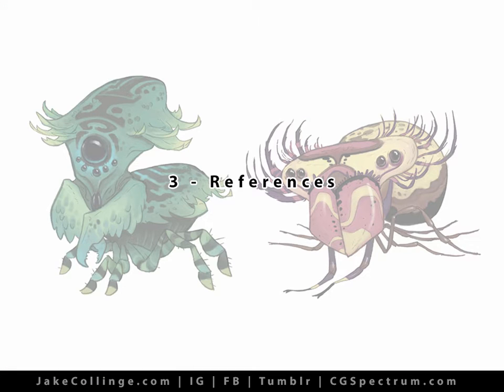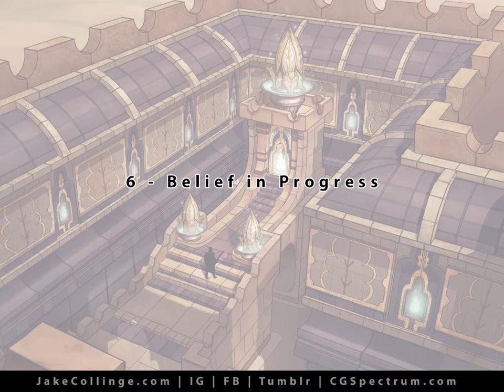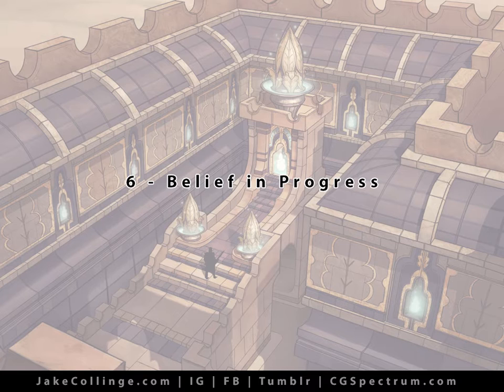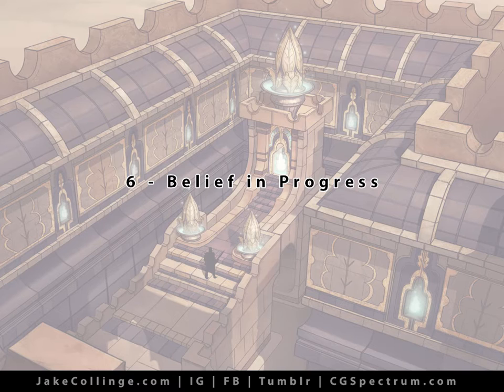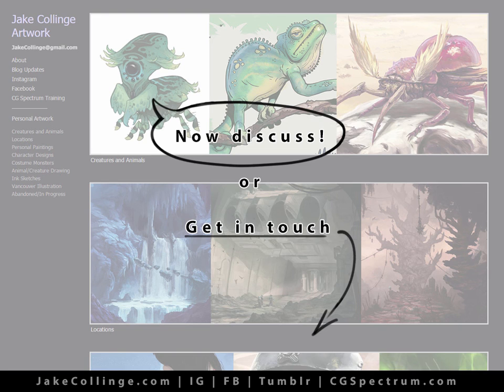10 'Minutes' of Art Advice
Each minute of the video launches a new subject, where I provide some humble advice and opinions.  Things get rolling at minute 1.

Topics covered range from Reference, to Putting Practice First, and keeping realistic Expectations.

Learning art, or anything other applicable creative field, is a long process, so I hope that a little bit of advice will be helpful to you.

Please discuss any topics you are fond of below - they are numbered and ready for notations!  I appreciate your feedback.